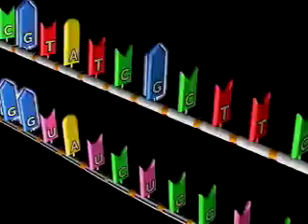RNA structure - Genes - the units of inheritance (9/10)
From DNA to RNA: transcription

Transcript link -

Related article - Big data and bioinformatics: Powerful tools for decoding DNA

Study a free course on What do genes do? at the Open University

Study Science: human genetics and health issues (Short course)